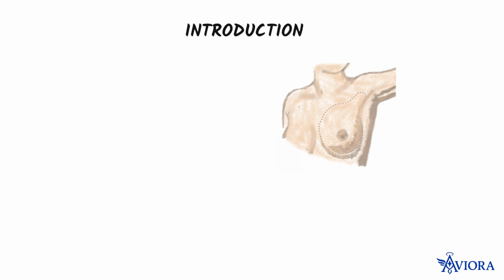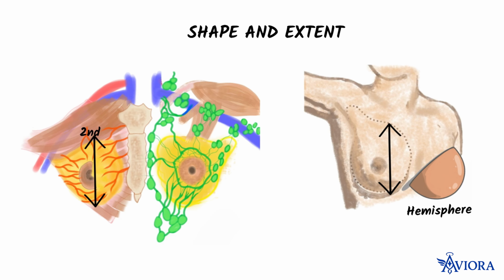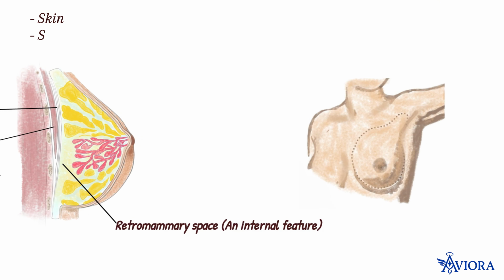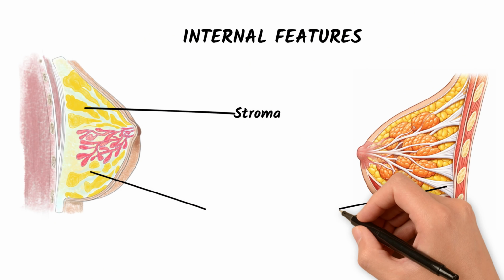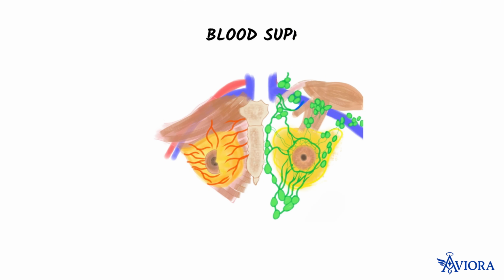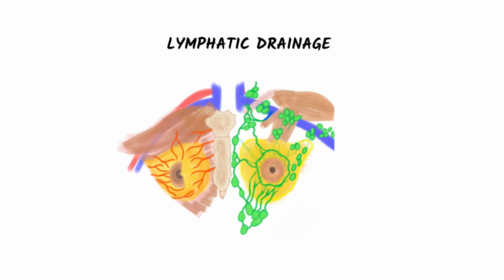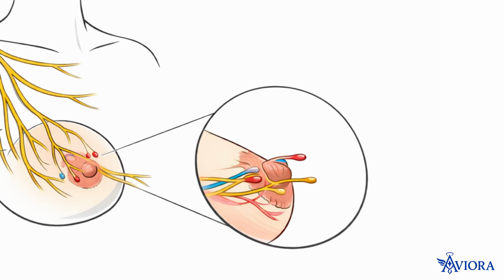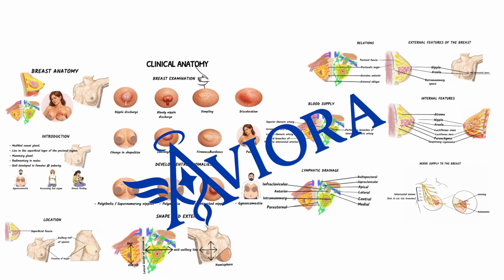Anatomy of the Breast | Complete Structure, Blood Supply, Nerves & Lymphatics...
This comprehensive lecture provides a clear, structured, and clinically relevant overview of the anatomy of the breast, designed for medical students, nursing students, anatomy learners, and healthcare professionals. In this video, we explore the gross anatomy, microscopic structure, vascular supply, nerve supply, lymphatic drainage, development, and clinical correlations of the breast, with emphasis on exam-relevant and real-world clinical applications. Topics Covered:

- Definition of the breast as a modified sweat (mammary) gland

- Differences between male and female breast development Gynecomastia and its clinical relevance

- Location, shape, and extent of the breast Axillary tail of Spence and the foramen of Langer

- Structures deep to the breast and the retromammary space

- Structural components of the breast: -
Skin (nipple and areola)
Stroma (fat and suspensory ligaments of Cooper)
Parenchyma (lobes, lobules, acini, lactiferous ducts, and sinuses)

- Arterial blood supply of the breast

- Nerve supply and neuroendocrine control of lactation

- Lymphatic drainage of the breast and its role in breast cancer spread (and venous spread via the Batson`s plexus)

- Radical mastectomy and surgical relevance

- Breast examination: inspection and palpation

- Early detection and prevention of breast cancer

- Development of the breast along the milk line

- Developmental anomalies: polythelia, polymastia, inverted or retracted nipple, and gynecomastia

This video is suitable for pre-clinical and clinical learners and emphasizes the importance of breast anatomy in clinical examination, diagnosis, oncology, and surgical management.